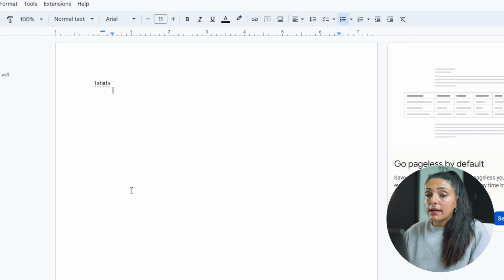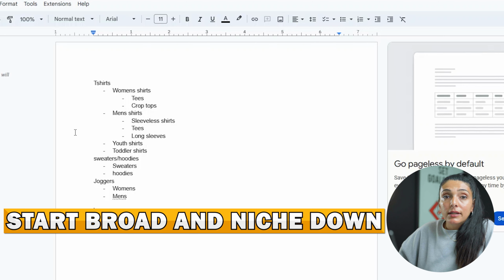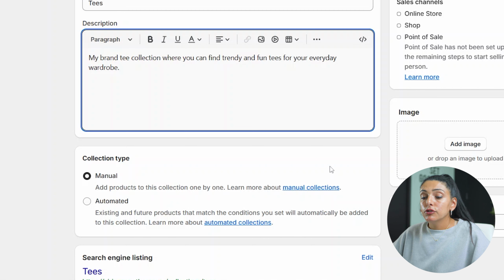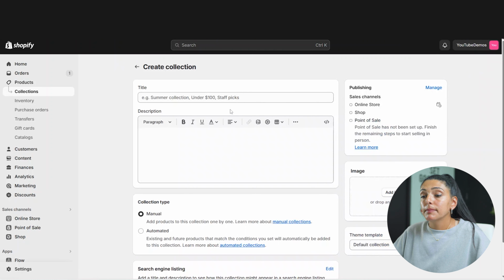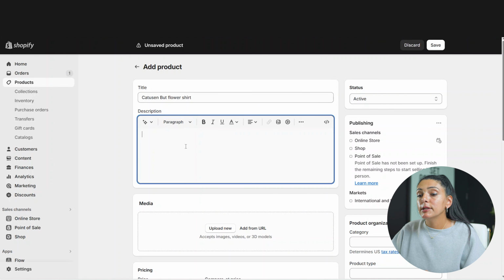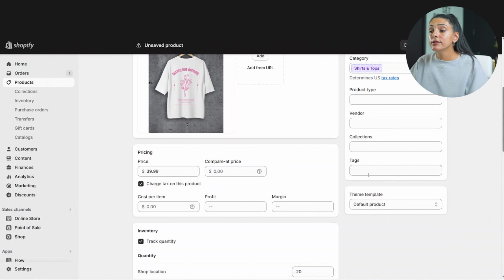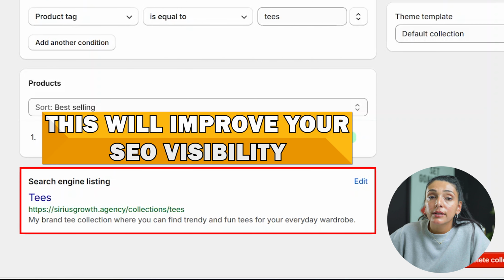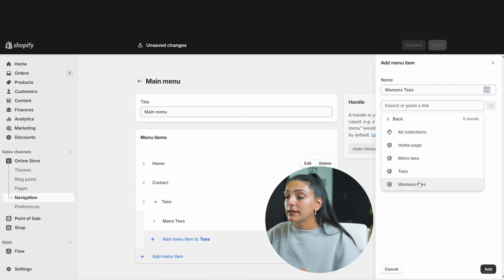The ULTIMATE Guide to Collections on Shopify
In this video, I go over everything you need to know about creating and managing collections on Shopify. I cover what they are, the different types of collections, how to create them, and best practices to make them effective for product organization.

Collections are essential for building a well-structured Shopify store that improves customer navigation and browsing. Be sure to watch this video all the way as I cover everything from the basics to advanced techniques that will help you optimize your collections for maximum impact.

- Talla

Timeline:
0:00 - Introduction
0:49 - What is Collections?
1:29 - Brainstorm the Categories
3:51 - Getting Started in Creating Collection
6:25 - How to Use a Product Listing?
8:49 - What is Navigation?
10:10 - Conclusion